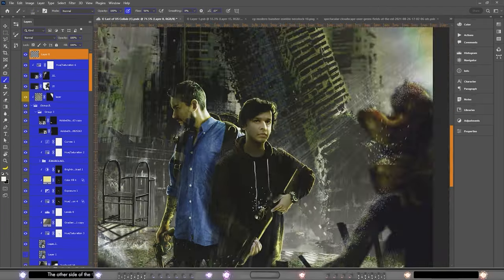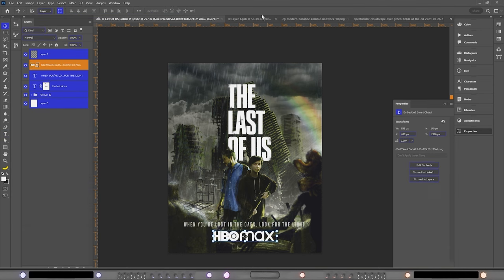Watch Me and My Friend Become Last of Us Characters in two photoshop Concept Art works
I have to begin with, I really liked to make this one! It pushed me further away from my style, and it was so fun working with my mate @illusiondesign20 again!

This is a photo manipulation that was part of my friends Idea, making a collaboration , a Last of Us fanart project.
Instead of editing the original poster, we made ours from scratch. We took pictures with our DSLRs of ourselves in the right pose and after this just build up the scenes from last of us. I decided to try making the game poster but as a series poster and my friend went with the HBO version.

This video goes more into detail how my contribution to the collaboration was. I also included both our reactions to the finished result, and ofcourse a cringe intro! So enjoy!

Timestamps:

00:00 Special Intro
00:17 Cringe Introduction
00:40 Our challenge, Rules and explanation
02:01 Voice over Timelapse
03:09 Character Building
06:13 Infamous Gradient layer, and detailing
09:42 Done in 3 (But decided to go the extra 5 hour mile on it)
11:29 Making the artwork a poster
12:01 Illusiondesign20s reaction to my piece
13:50 Illusiondesign20s reaction to his piece
14:40 My feedback reaction to my piece
15:41 My reaction to his piece
17:12 Click..I mean Cringe outro
17:41 Outro
(I Will upload it as a desktop background for you guys separately, ENJOY!)

I also highly recommend to go watch the other side of the collab, on @illusiondesign20 s  YouTube channel for his side of this awesome project, and I will definately be participating more often in these!

My Boys Video for the LAST OF US collab🔻🔻🔻

🔸So I had the pleasure to work with my bro and also fellow Youtuber and Illusiondesign20 and he can be found through the

The video was released on Monday 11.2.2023, Go check it out after this one!
🔸I have a valentines special tutorial on how to use photoshop brushes and were I get the most of them for free the upcoming week!

This piece can also be found on my Instagram:
And
DeviantArt:

Please tune in for more cringe intros with me yet again! And more are coming ;)

🧡If you like my content, please make sure to like and subscribe share the videos with friends and family, and, ring the bell so you know when the next video is out!💙

Also, If you have a concept in mind you want me to turn into a Vibrant Photoshop art piece of your own, Send a DM on my Instagram or email.
Commissions are open in March!

Stock used: Pexels, Unsplash, Pixabay.

I make Photoshop and Illustrator, vector art pieces and both digital and hand-drawn drawings but also other graphics-related stuff such as VFX and branding design.

License